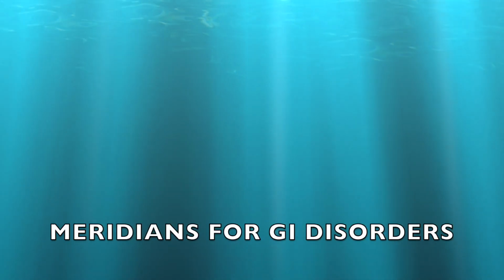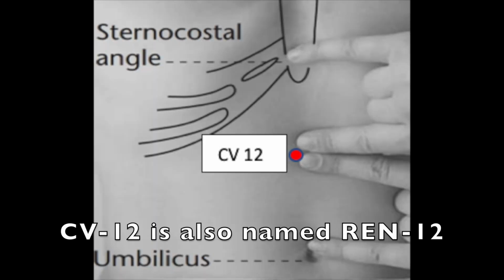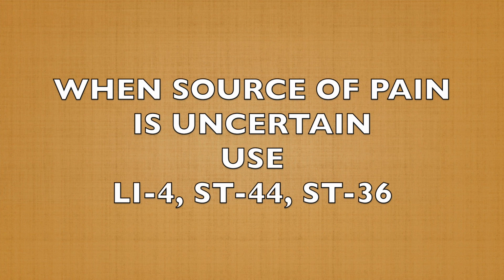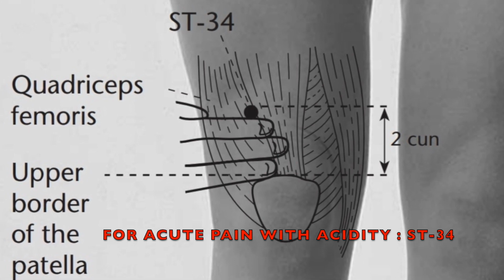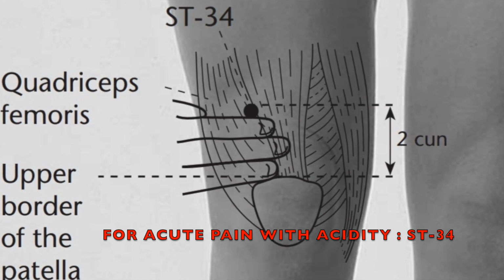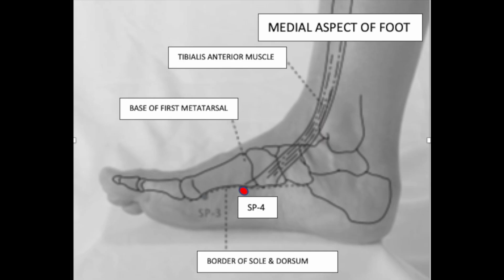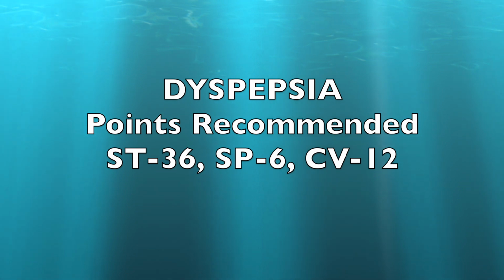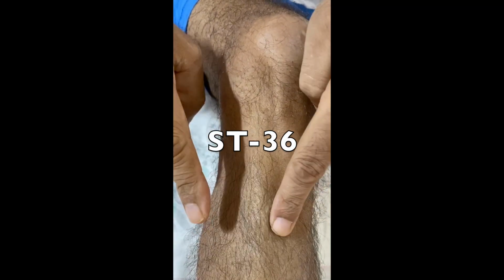Abdominal Symptoms Management | Dr Ajay Bhargava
This video explains how to help yourself when you have symptoms pertaining to the abdomen / gastrointestinal system.  How to manage abdominal pain, acidity, heartburn, nausea & vomiting, constipation, and dyspepsia are outlined. Mention is made about irritable bowel syndrome.